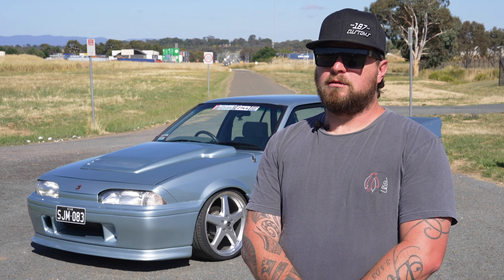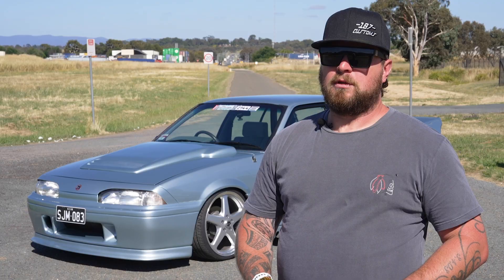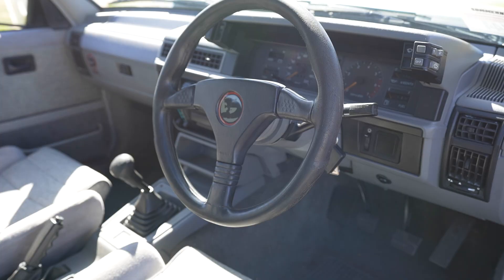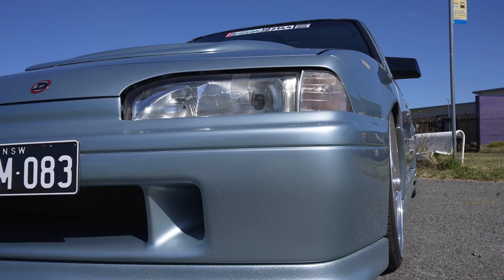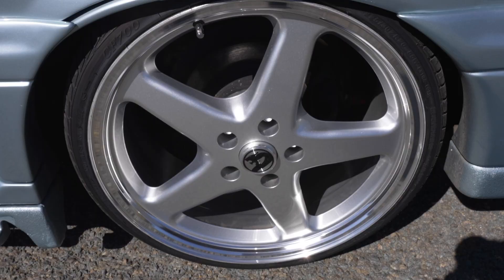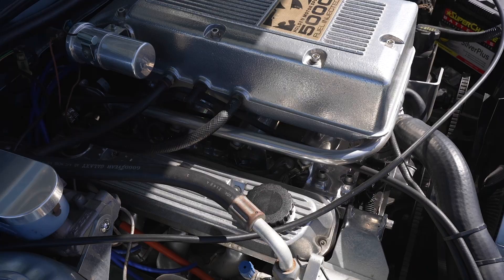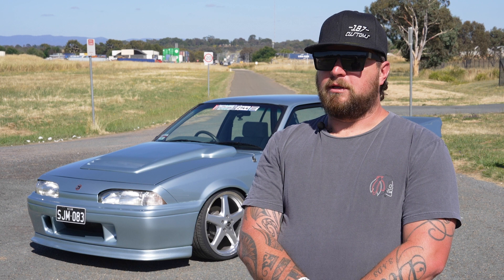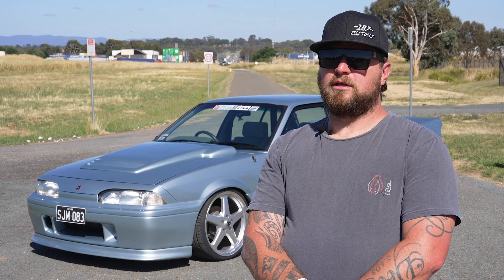Daily Driven VL Walkinshaw Tribute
Arguably the most iconic Australian Muscle Car of all time, the Holden VL Walkinshaw was a poster car for many. Steve's built a killer VL Walkinshaw tribute car, finished in the iconic Panorama Silver, and it's far from a garage queen.